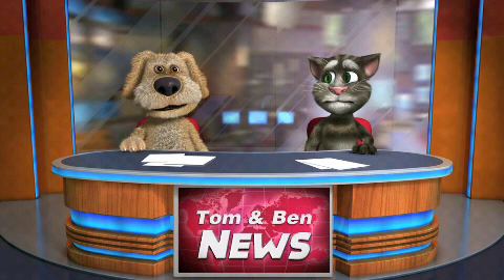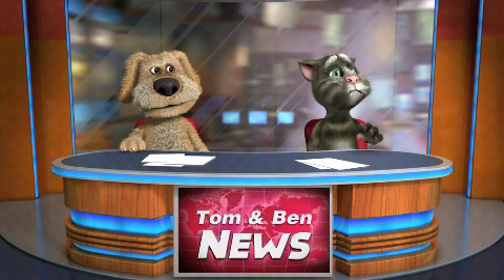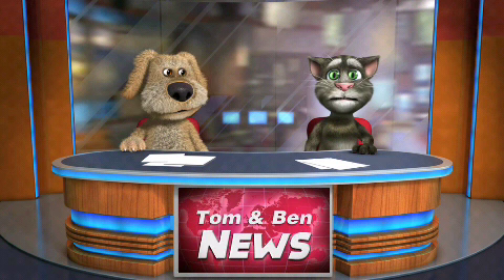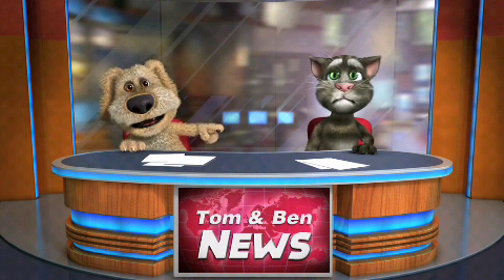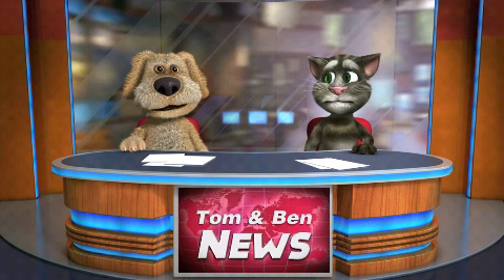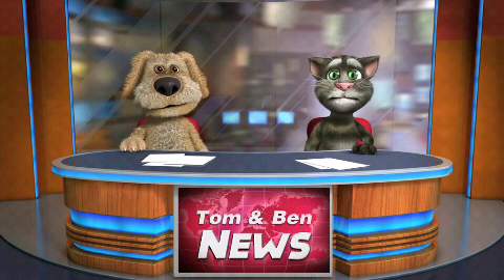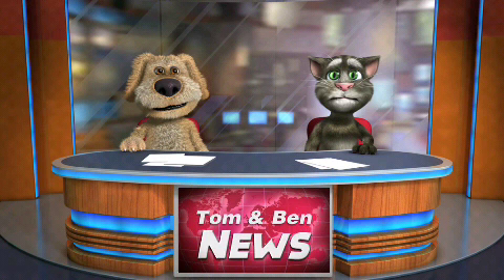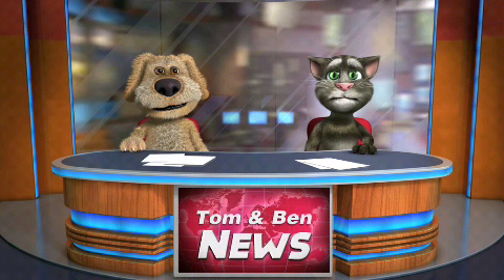Talking Tom & Ben Talks About Why Don't Want A Land Rover Defender